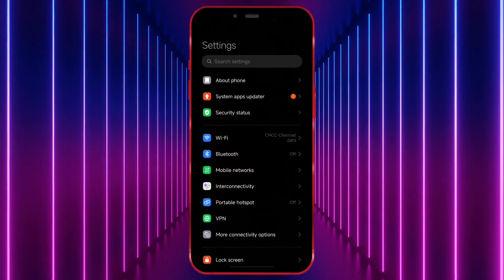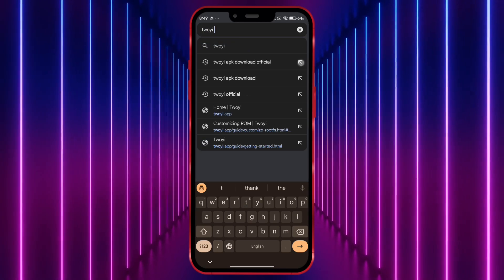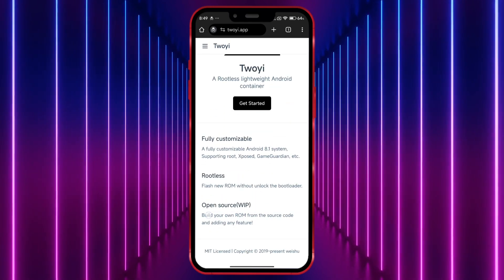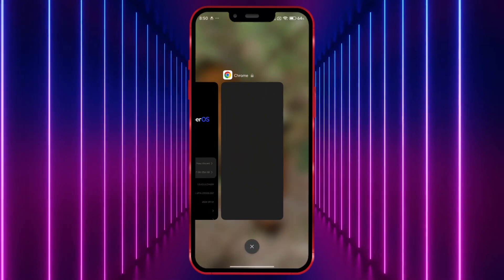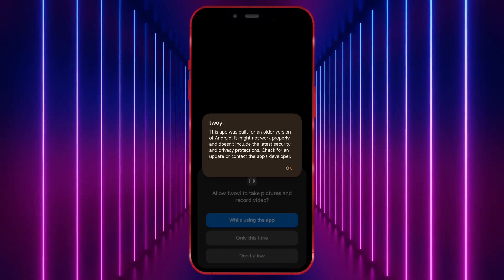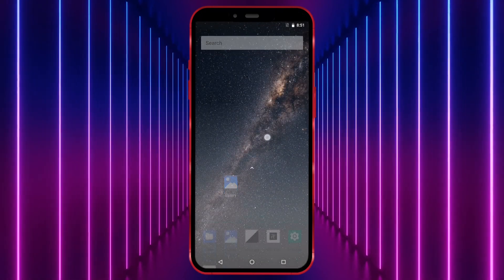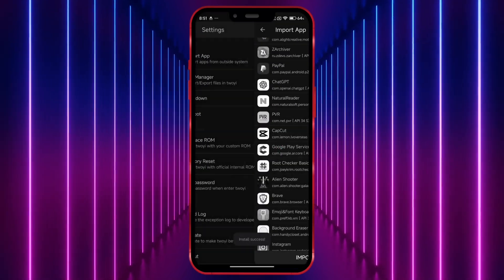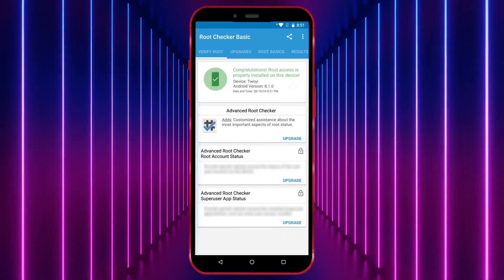How to Install & Use Latest Twoyi (Free Root Access)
This video shows how to install and download and use the latest version twoyi on the latest version device.

Twoyi is a best virtual machine or virtual space app. In this video, I'll guide you through the steps to download and set up the latest version of Twoyi from its official website. And also i show you how to use root access.